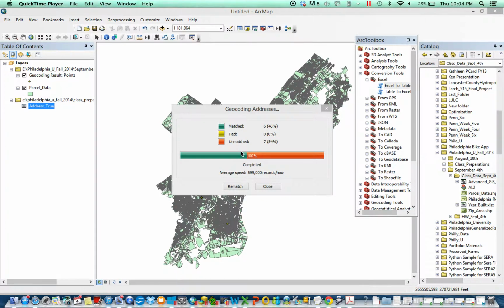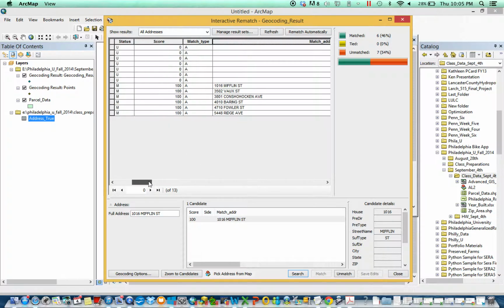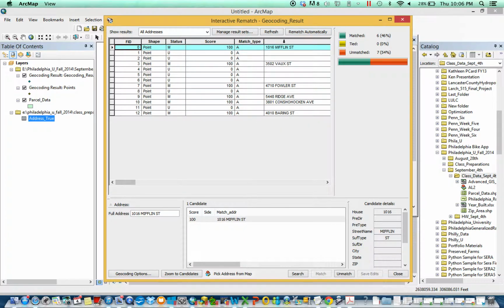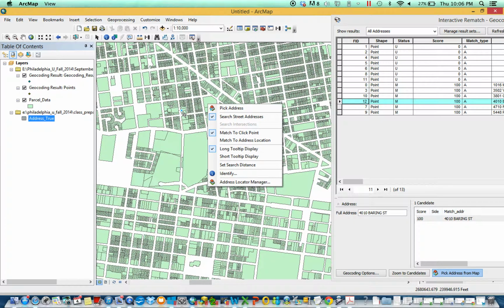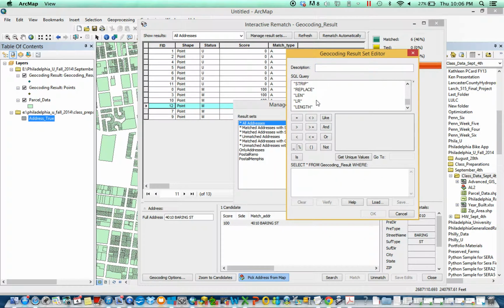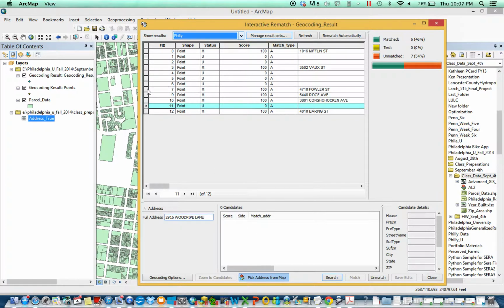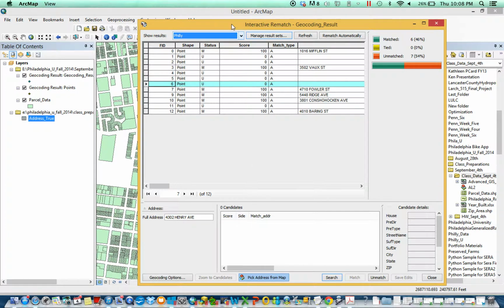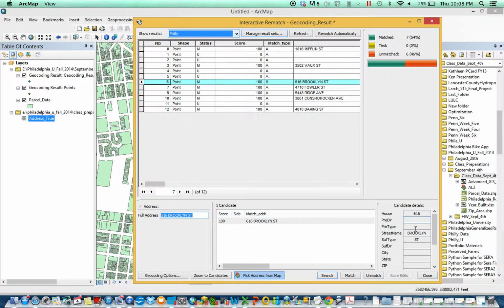Rematching Failed Addresses